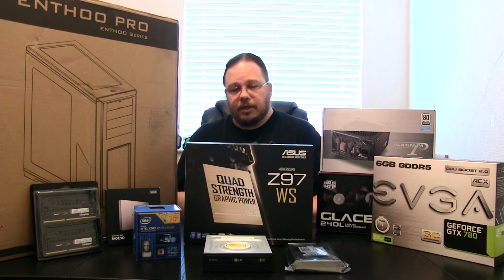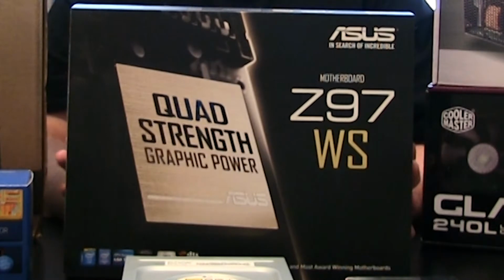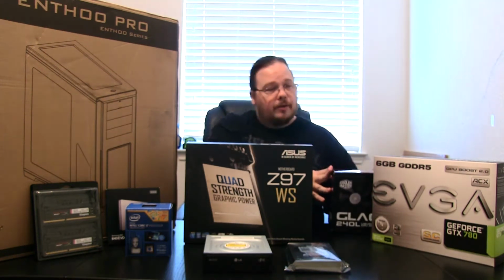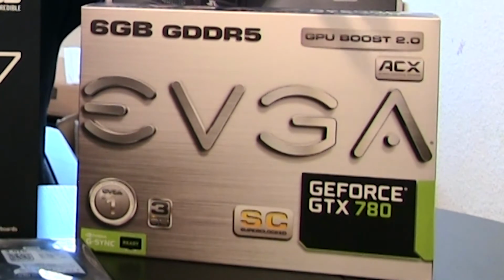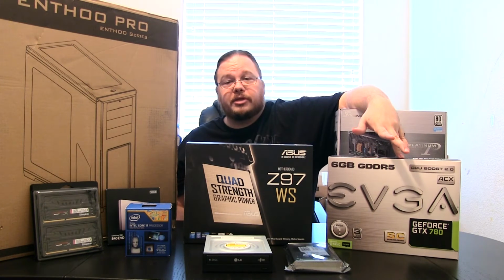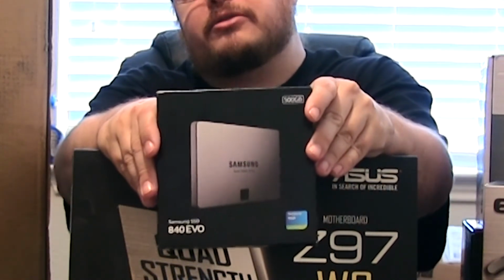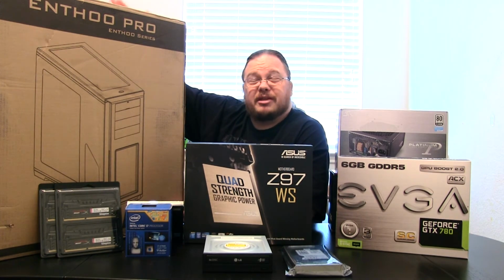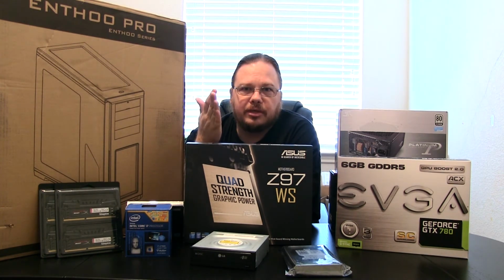The $2500 4790K "Devils Canyon" Gaming and Rendering build overview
This is an overview of my new $2500 gaming and editing build.  This is a multipurpose rig that will be able to game at the highest setting as well as, stream, record, edit, and render video. Followup videos will include a time-lapse build, individual unboxings and benchmarks.  the parts list is as follows:

CPU: Intel i7-4790K "Devil's Canyon:
Motherboard: ASUS Z97-WS
Memory: Kingston Hyper X Beast 32GB 4Channel DDR3 2133MHZ kit
GPU: EVGA GTX 780 SC 6GB GDDR5
CPY Cooler: Cooler Master Glacer 240L AIO
SSD: 500Gb Samsung 840EVO
HDD: WD Black 4TB
PSU: Seasonic Platinum Plus 860W 80Plus Platinum